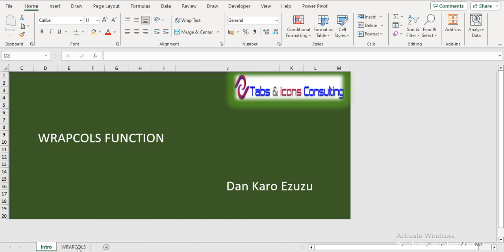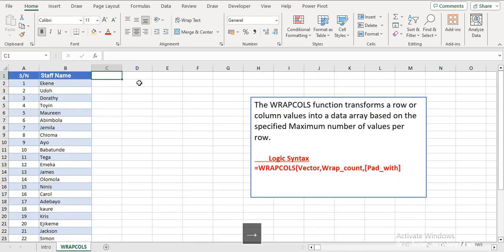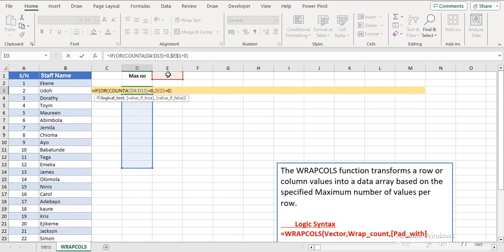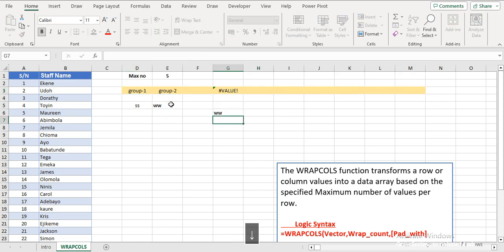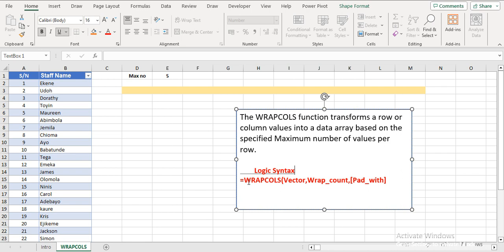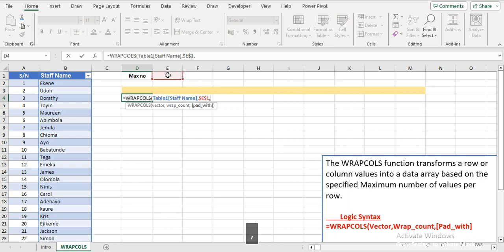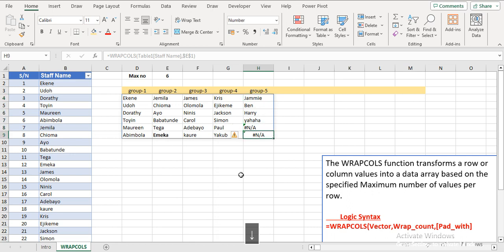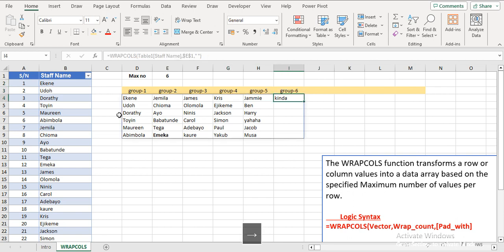Excel Minute with Dan Karo Ezuzu- "WRAPCOLS"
Welcome to today's episode of Excel Minute with Dan Karo Ezuzu. We hope you found our last video useful?  Today, we will be looking at the “WRAPCOLS"  function in Excel. This function is a dynamic array function and one of the newer Excel functions.. Wraps the provided row or column of values by columns after a specified number of elements to form a new array. Please watch video to learn.

Lagos, Nigeria.